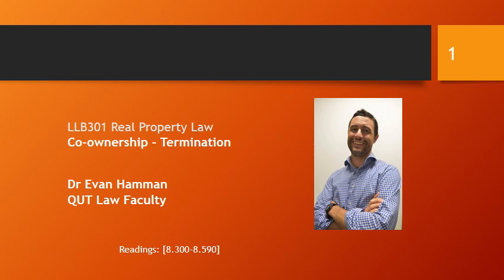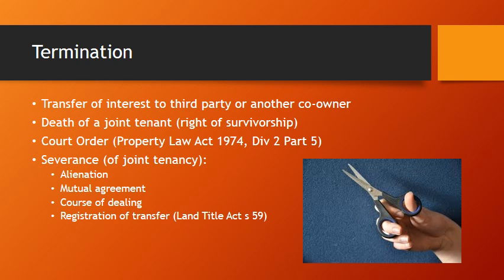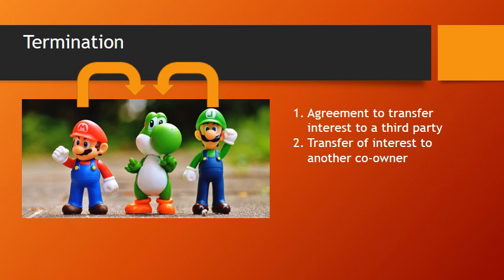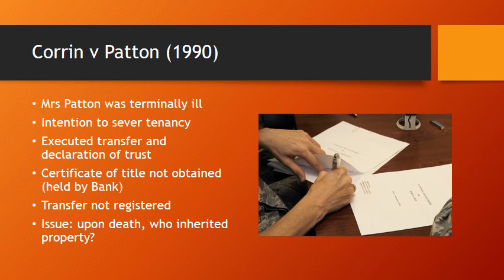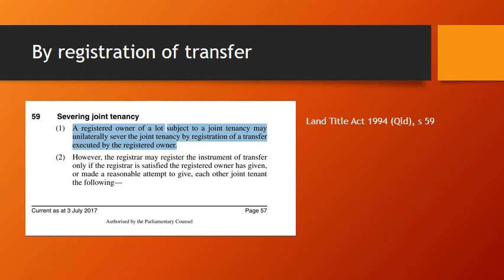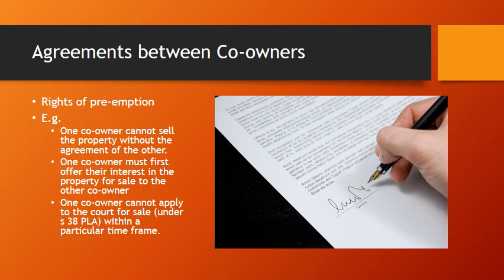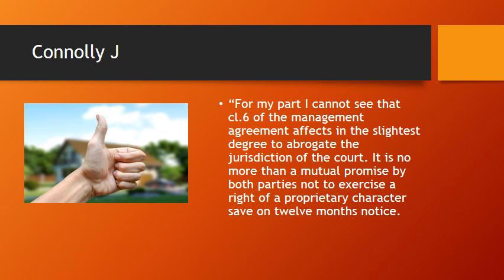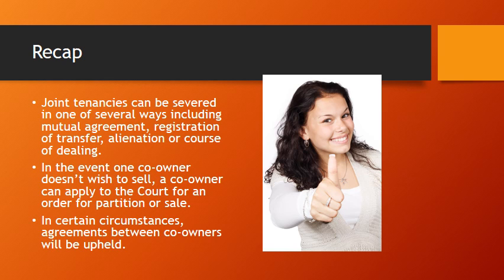3,3 coownership termination